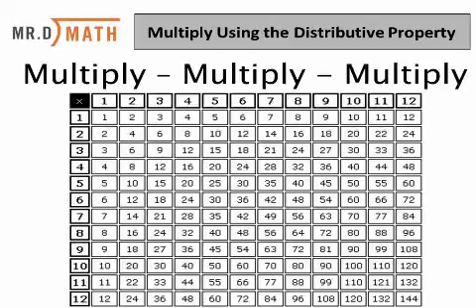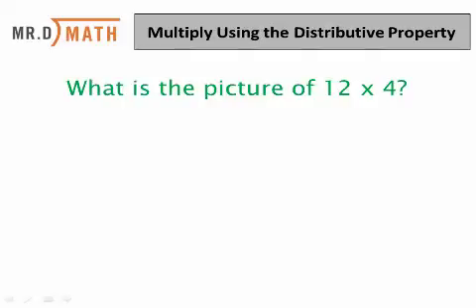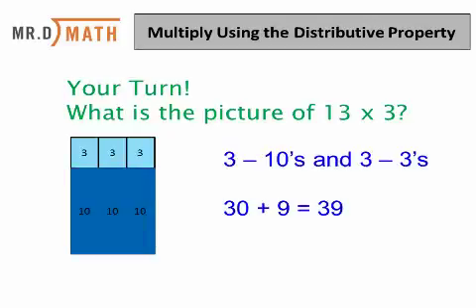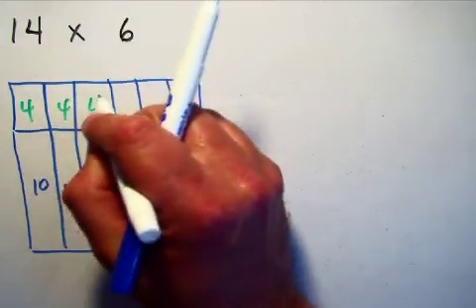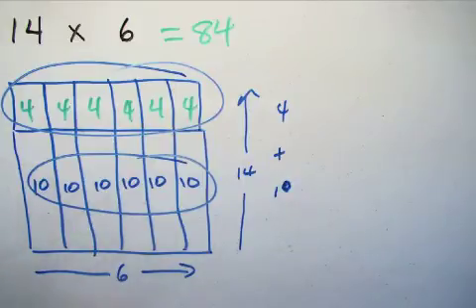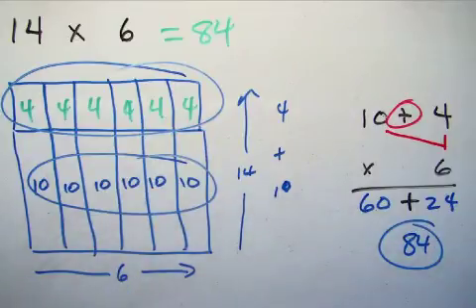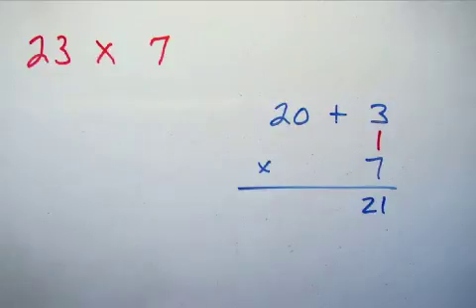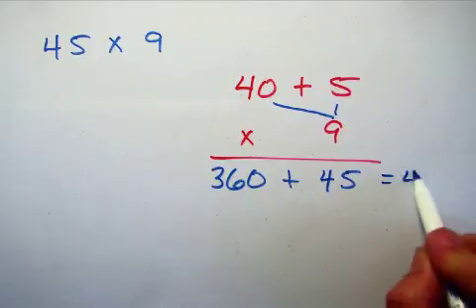Multiply Using the Distributive Property Part Ia